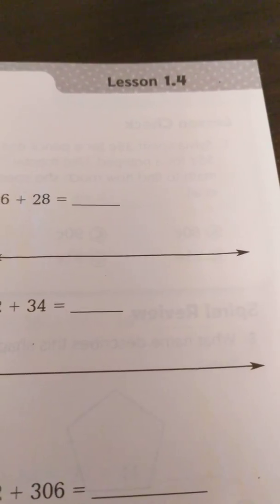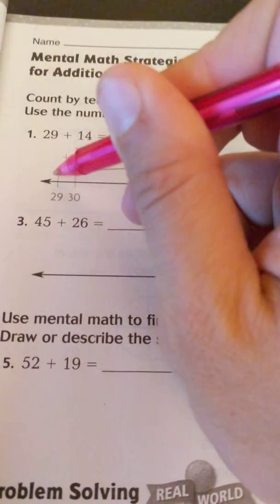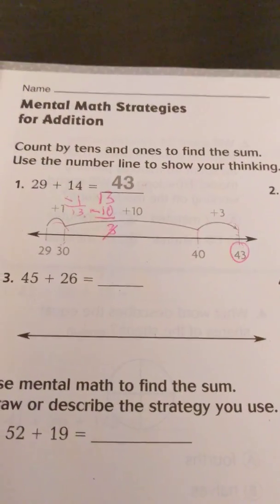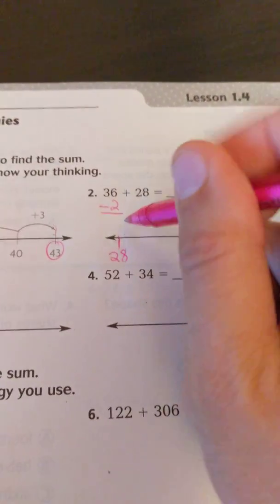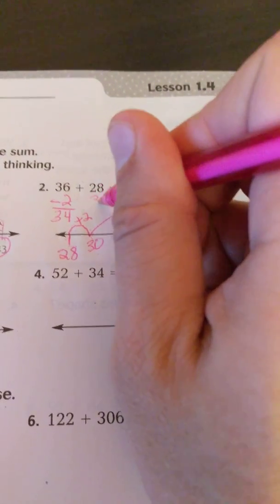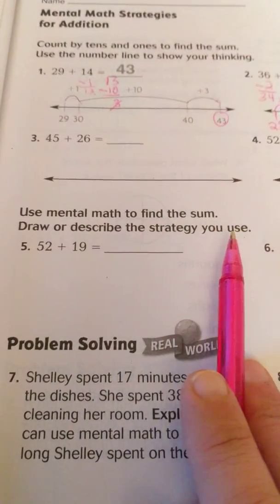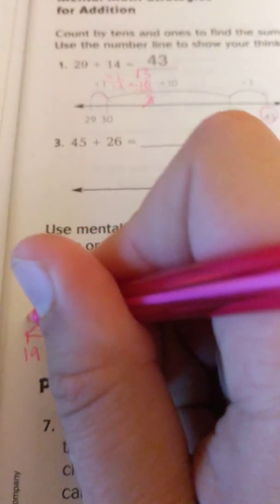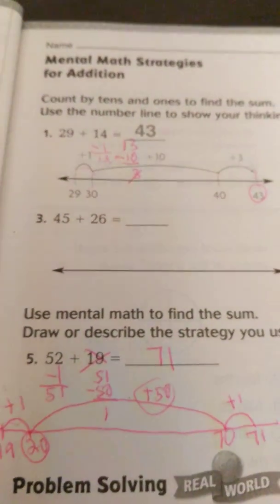3rd Grade Go Math Lesson 1.4